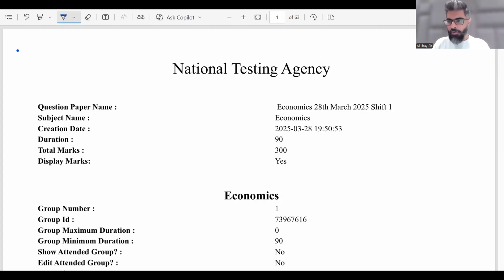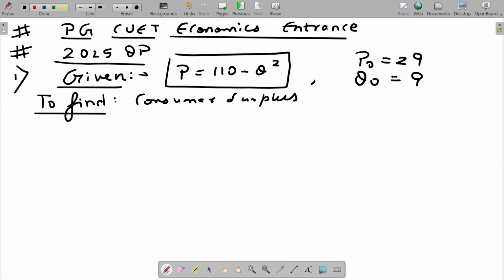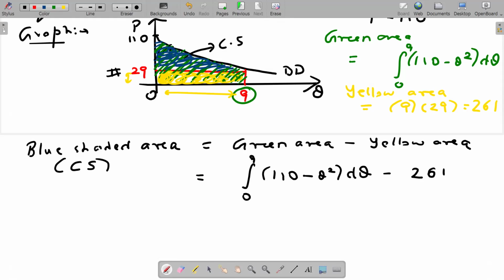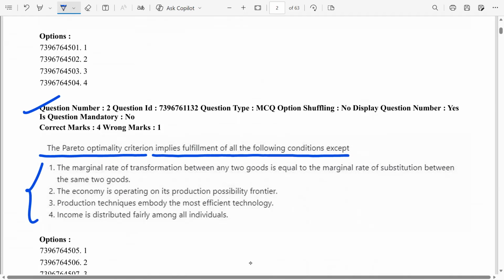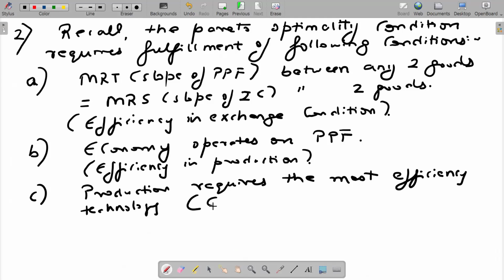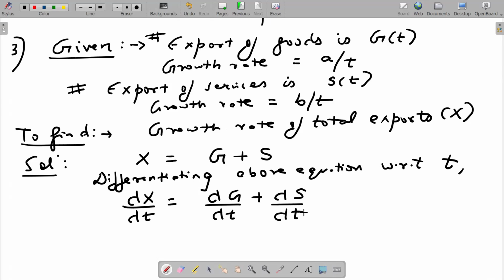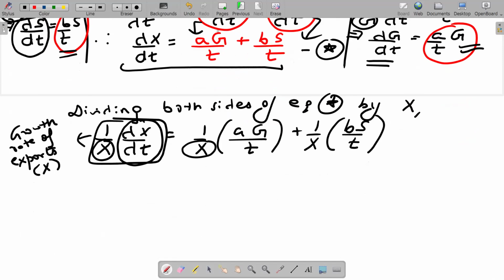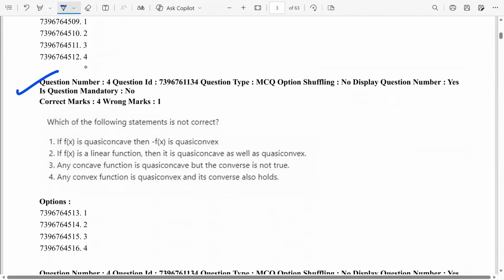PG Economics CUET Exam-2025-Video-1 | Akshay Sir | DSE | Global live 1:1 tutoring for Economics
At The Divine School of Economics & Mathematics (DSEM) , we are committed to nurturing future economists and quantitative thinkers through rigorous, concept-driven teaching. We offer personalised 1:1 online and in-person tutoring across India and internationally, led by Akshay Sir, alumnus of Delhi School of Economics with 8+ years of teaching experience at Delhi University.

🌍 Courses Offered Globally by Divine School of Economics:

Cambridge International and Edexcel AS and A Level Economics

📍 Our Offices
India Office:

London Office:
124, City Road, London, EC1V 2NX